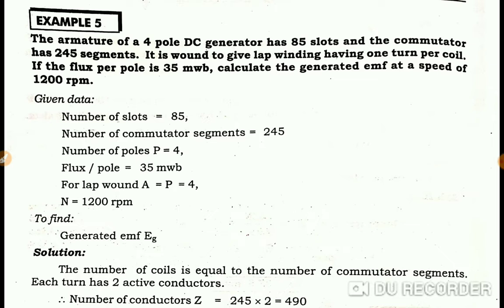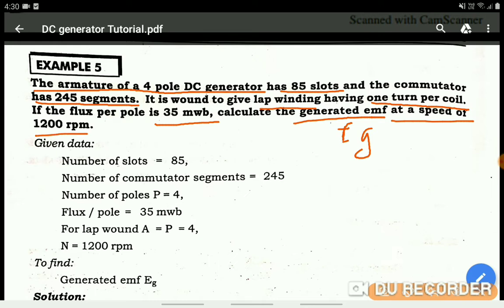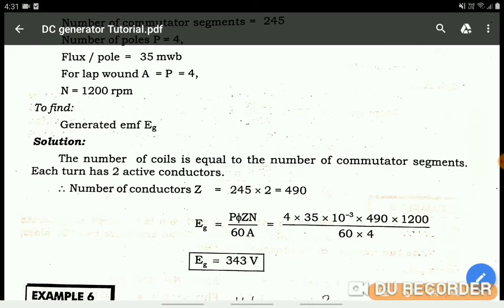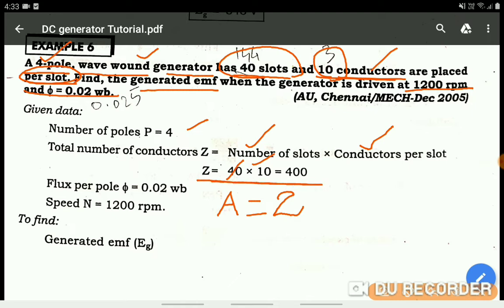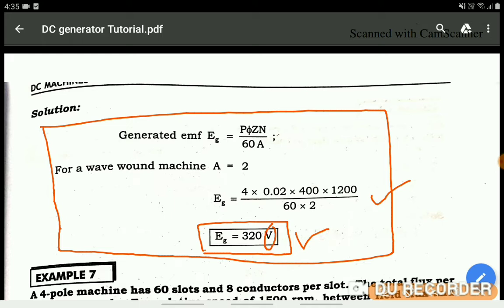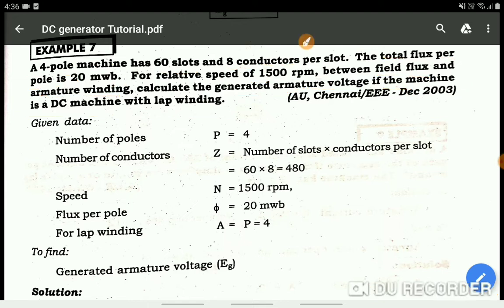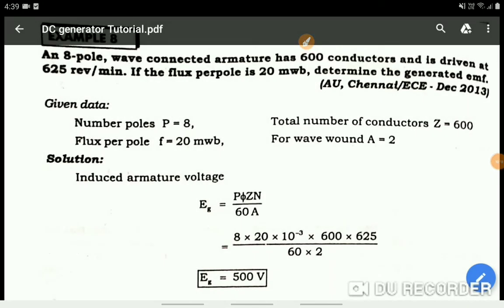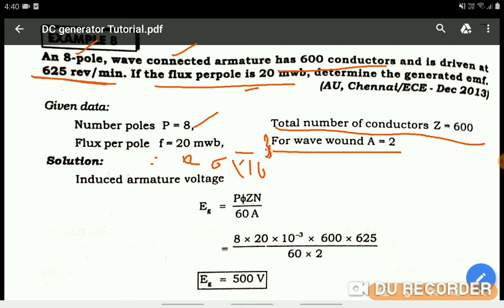BE8254 Unit 3 DC generator Tutorial 4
This video gives Link for